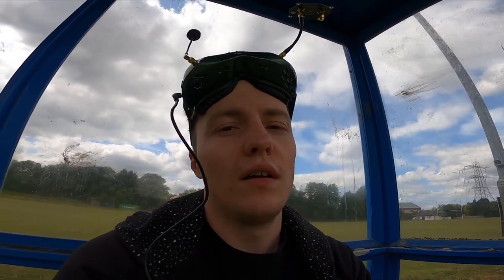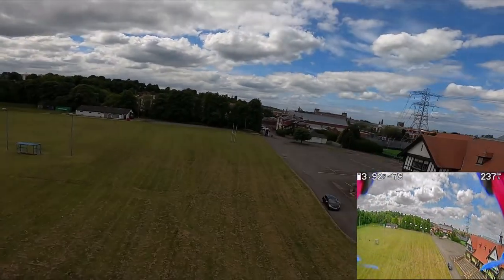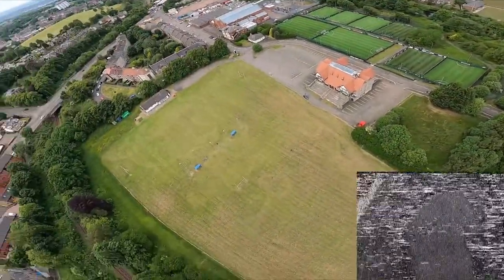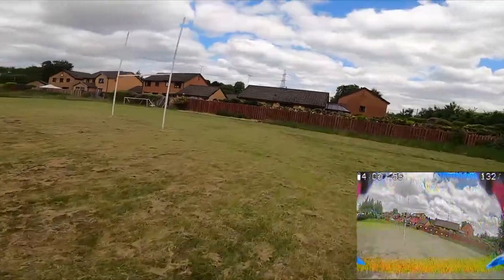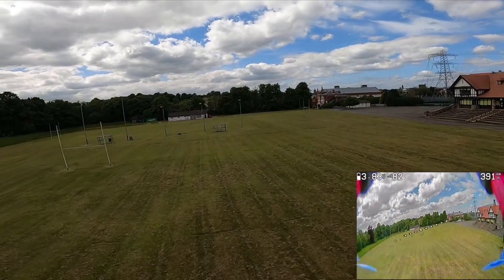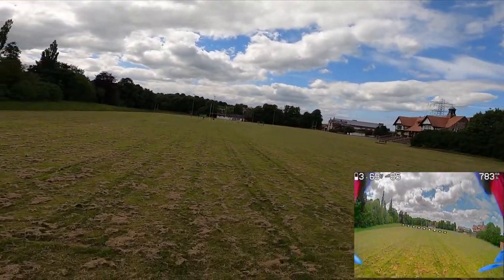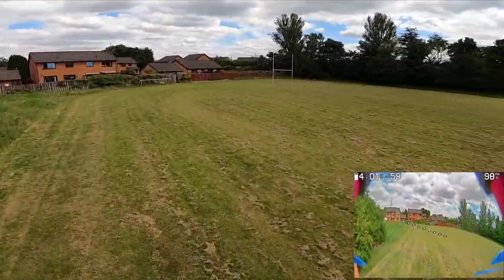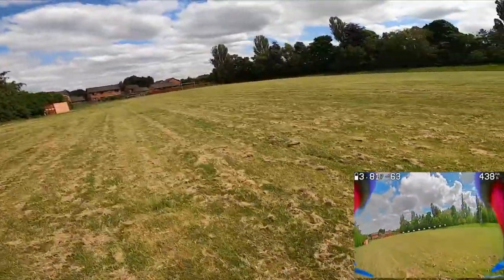flow002 - shipping container goes boing.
Flying, chatting, chillin'.

If you interested in some of the things I use in these videos and you would like to support the
channel please check them out below!

Main camera
The best bendy tripod
Great cheap camera strap
All round lens (separately)
Cinematic/Portrait lens
External microphone
Good 3rd party batteries and charger
UV filters

GoPro 8 black
Older (cheaper) GoPro 7 black
GoPro screen protector

Spare batteries
Multiple battery charger
Very important ND filters
Compact drone carry case

Functional travel backpack
Braided charging leads